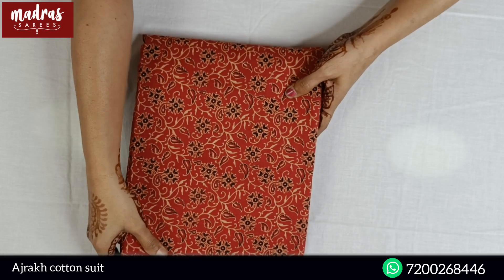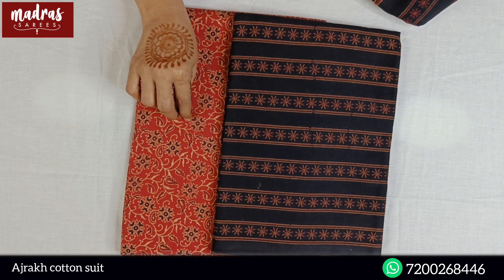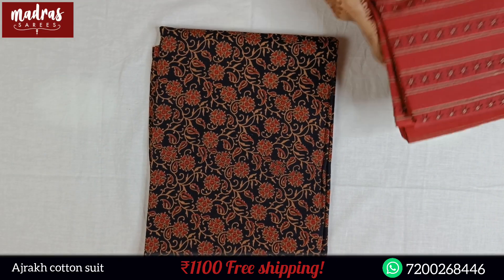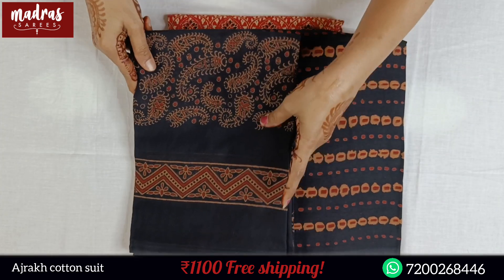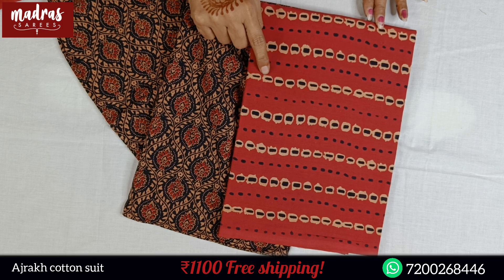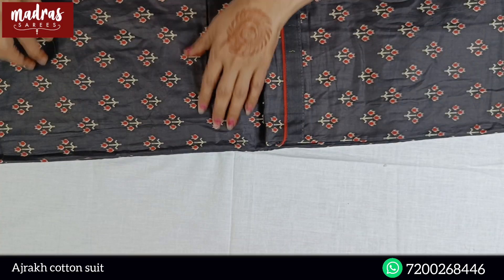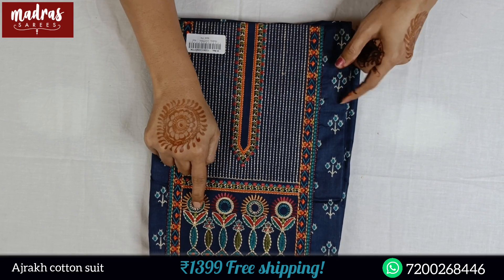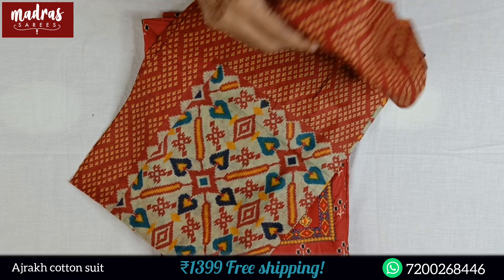Summer wear | Office kurti material | salwar material | Madras sarees | Budget kurti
Madras sarees is the most trusted online boutique which offer same day shipping!  From today we are providing latest collections of Salwar materials/ Chudidhar materials / Chudy materials / Unstitched dress materials and at affordable prices. We ship worldwide and shipping all over india is free!

Pure cotton suit collection!

▶️ Soft pure Ajrakh cotton unstitched Top - 2.5mts
▶️ Soft cotton Bottom - 2.5mts
▶️ Printed Mul cotton dupatta - 2.5mts
▶️ Hand wash!

Best price
From ₹1100 upto ₹1399 only!

Kindly note:

▷ Return or refund is possible only for items with manufacturing defect or for wrong item delivered, with open video evidence.